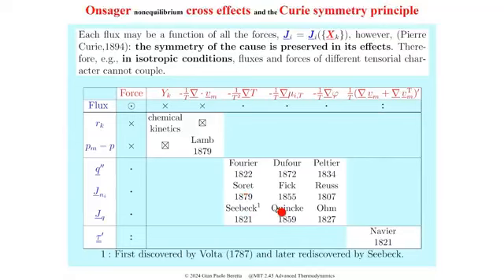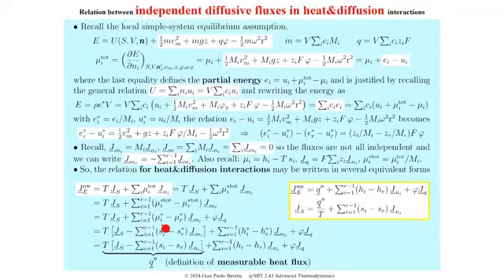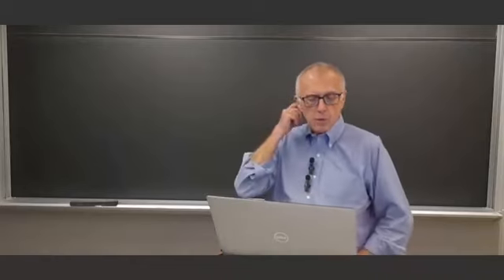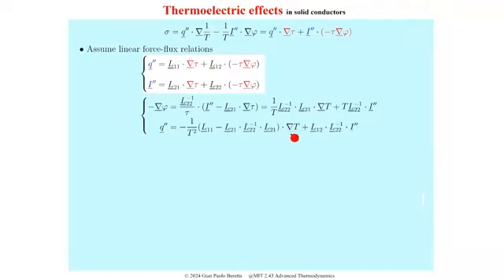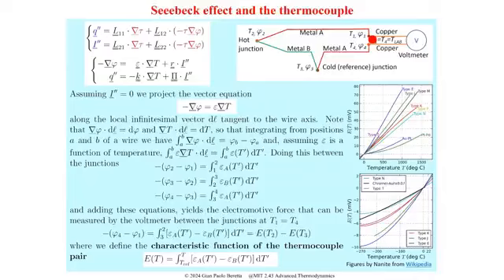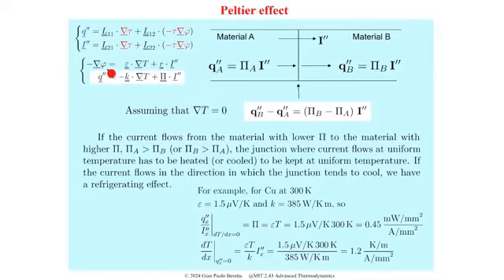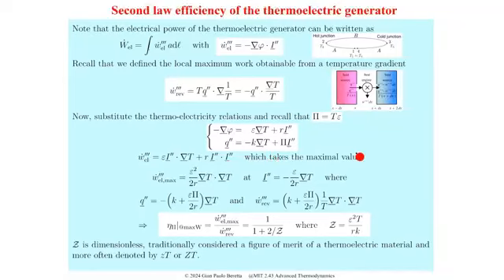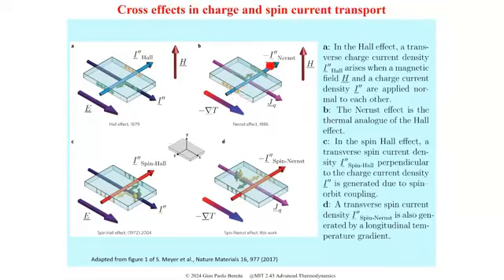Advanced Thermodynamics - MIT - Lec 24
Lecture 24: Relative Diffusion Fluxes; Thermoelectric Effects

Energy and entropy carried by photons (electromagnetic radiation). Thermoelectric effects in solid conductors. The Seebeck effect, the thermocouple, and the thermoelectric generator. The Peltier and Thomson effects.

Instructor
Prof. Gian Paolo Beretta